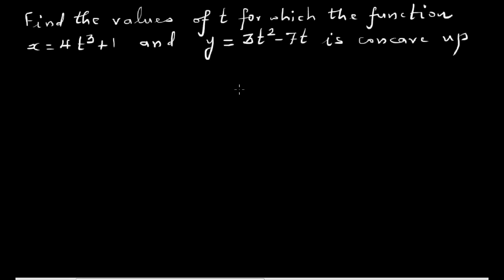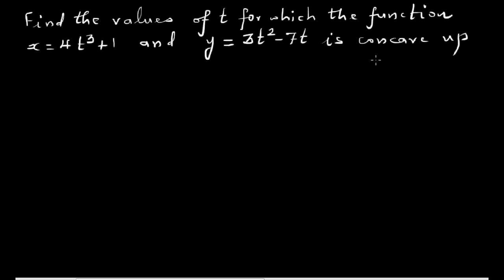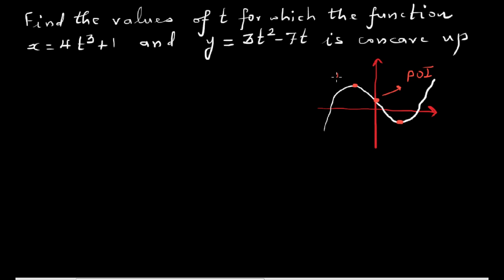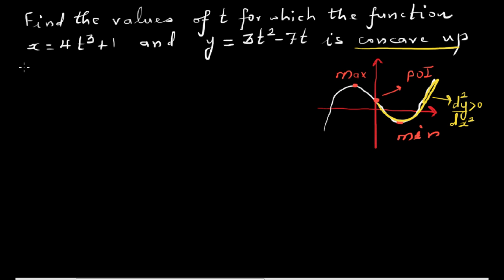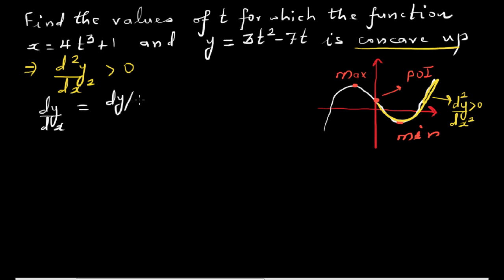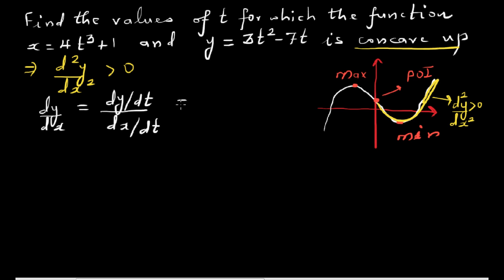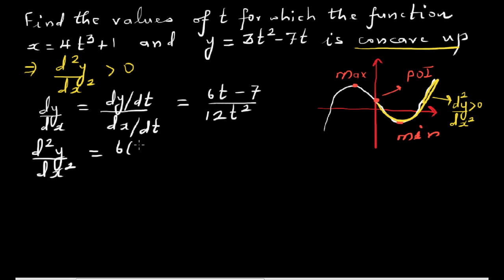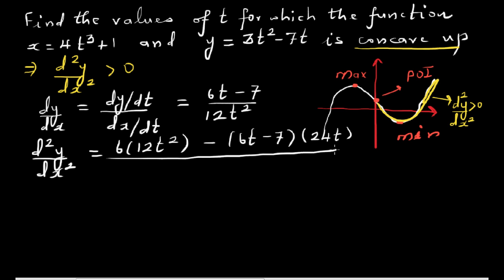Finding the values of t of a parametric function where the graph is going to be concave up